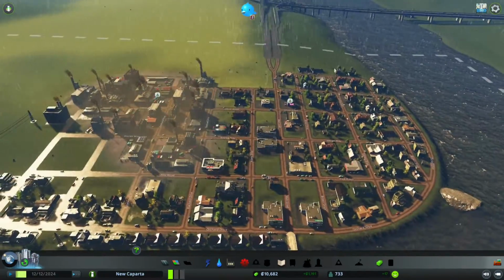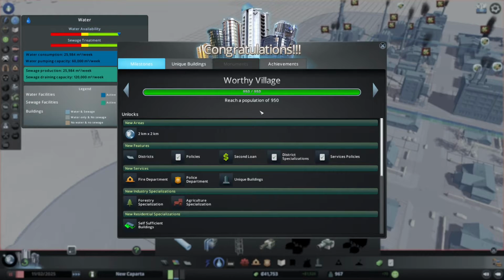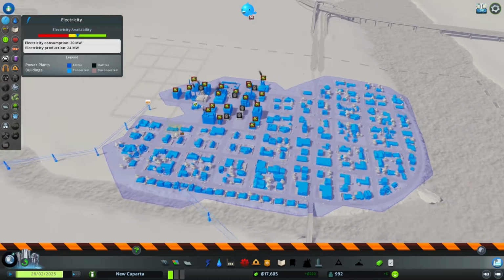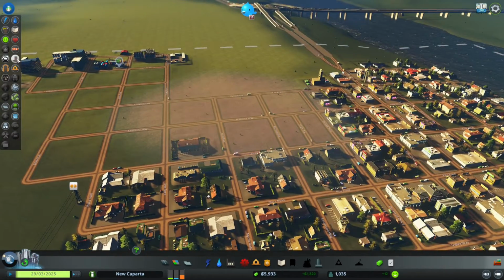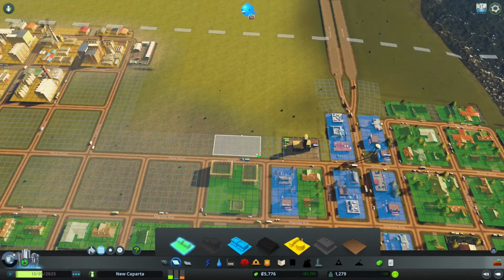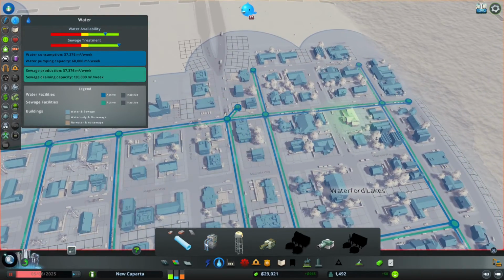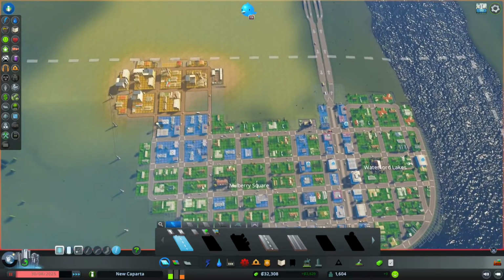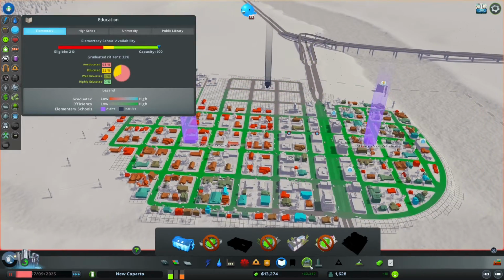The start of something BIG | New Caparta (Cities Skylines)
In this episode I introduce the city of New Caparta to you guys and begin expanding northward in Cities Skylines!